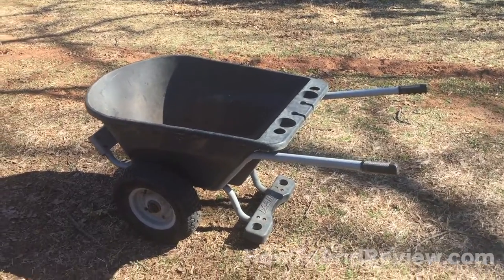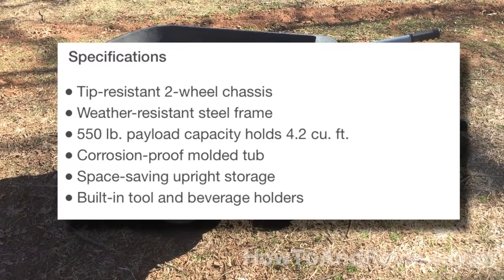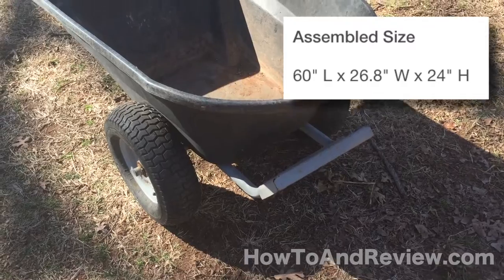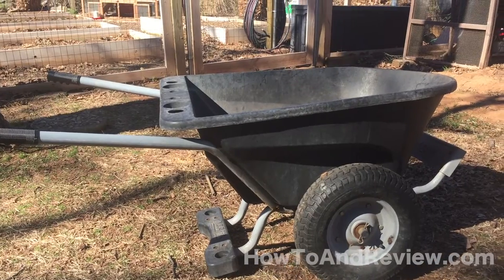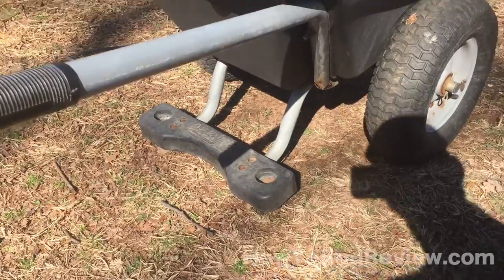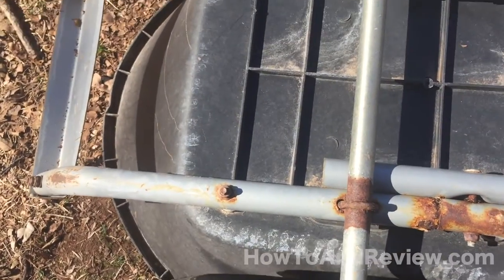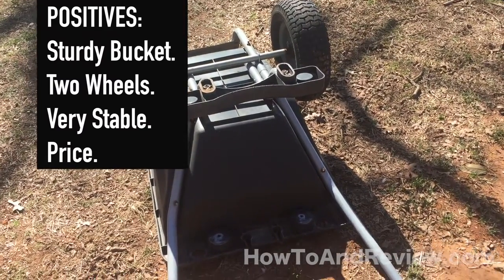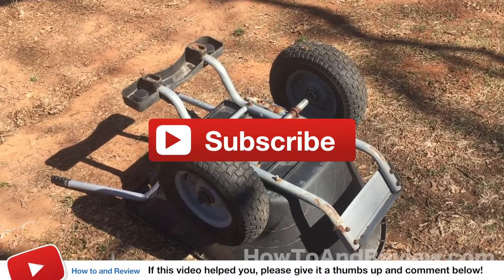Sam's Club Member's Mark Wheelbarrow - Two Years of Use Review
This review is for the Sam's Club Member's Mark Extra-Large Capacity Wheelbarrow.

After using this wheelbarrow for two-seasons the flaws really start to show.

As many have stated, this is not an easy wheelbarrow to assemble and it suffers from premature rust to the frame and wheels. Many people also report a problem with the wheels holding air.